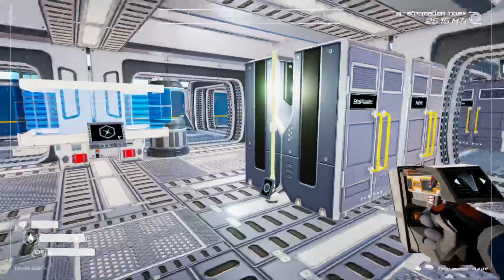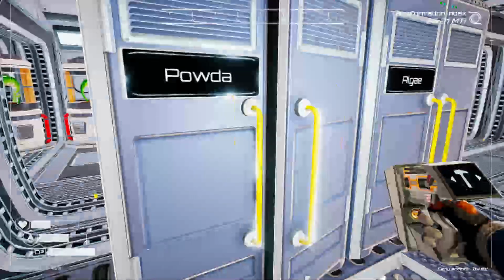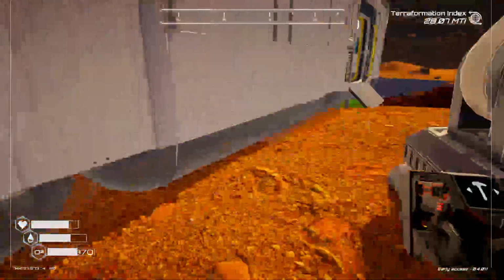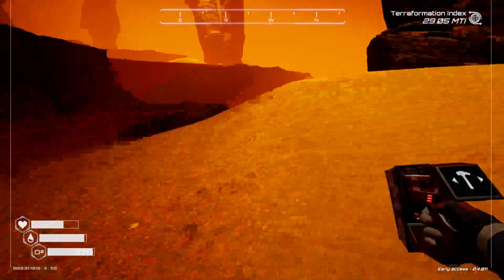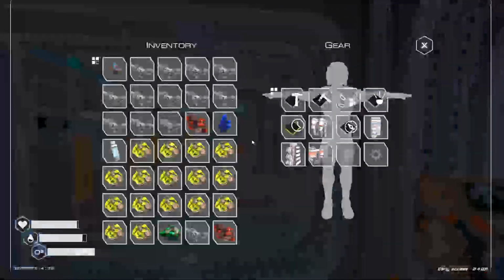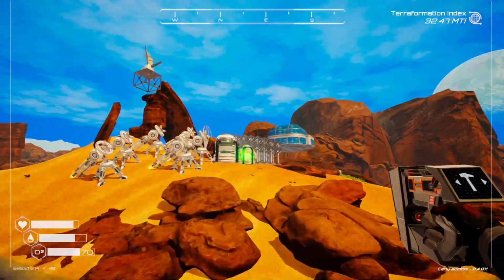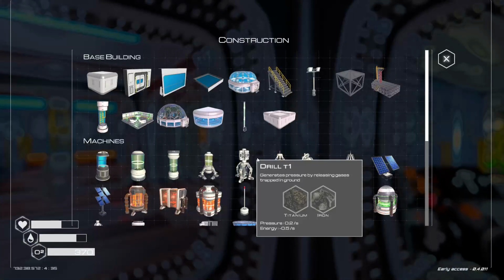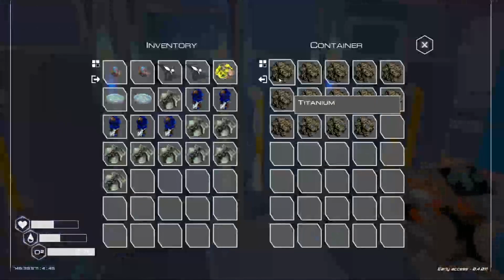The Planet Crafter - Biodome Tier 2 - Episode 14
The Planet Crafter A space survival open world terraforming crafting game. Transform the ecosystem of a hostile planet to make it livable for humans. Survive, collect, build your base then create oxygen, heat and pressure to make a brand new biosphere.

Create 0², Heat, Atmospheric pressure
Grow vegetation
Create a whole new green planet!